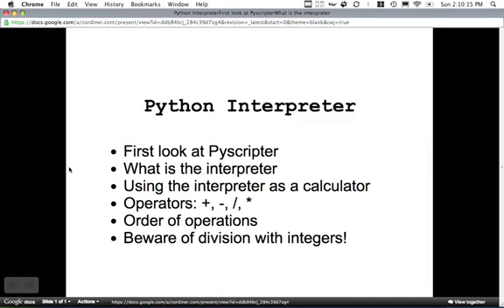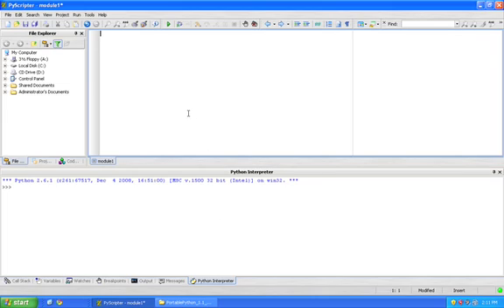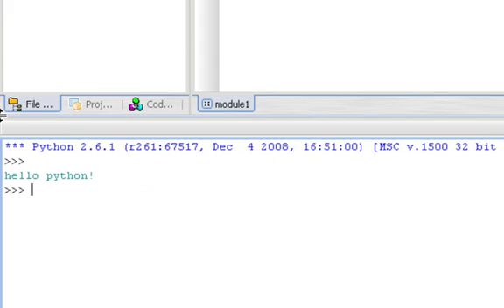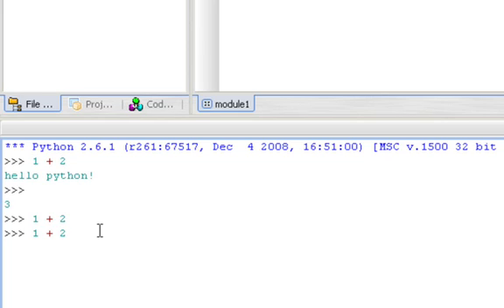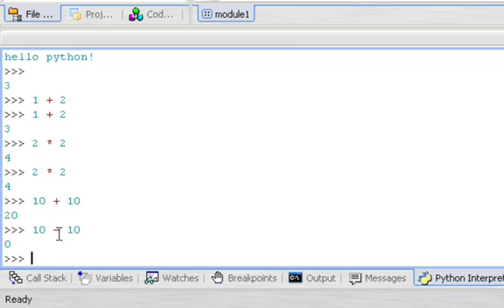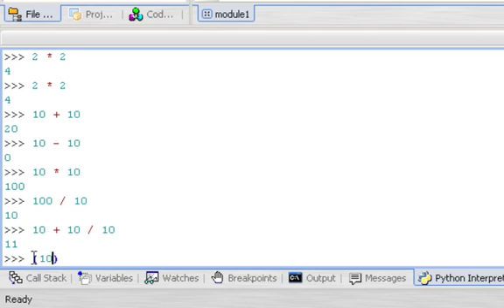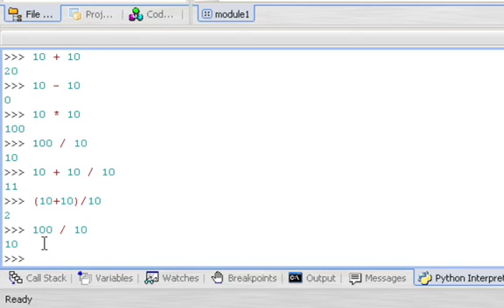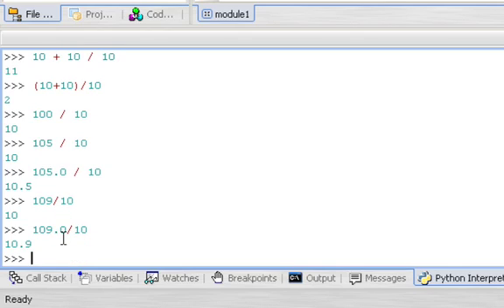Python Interpreter and Operators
Using the Python interpreter in Pyscripter